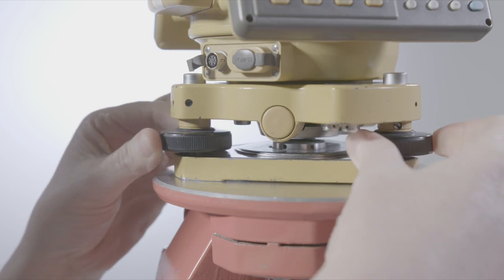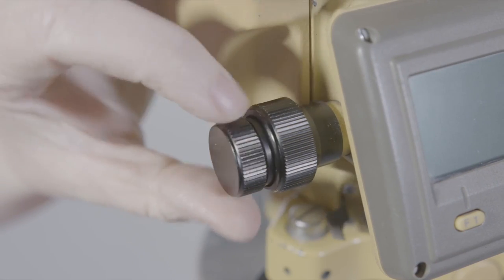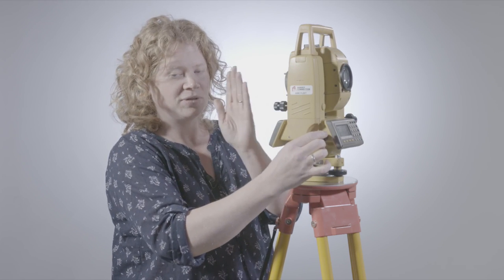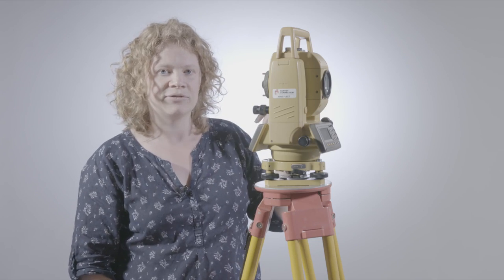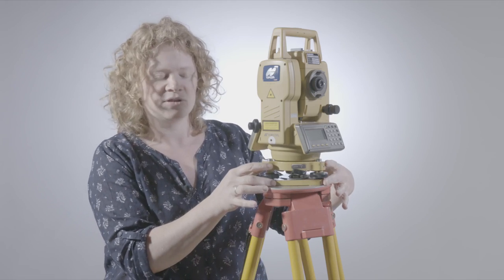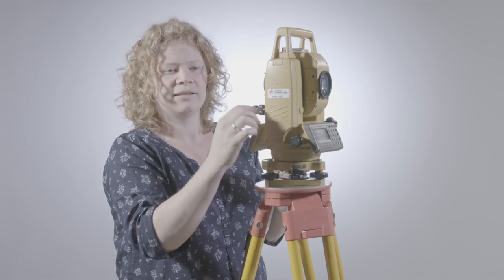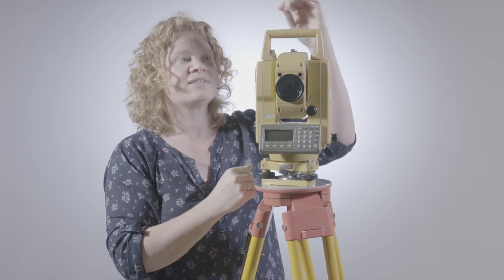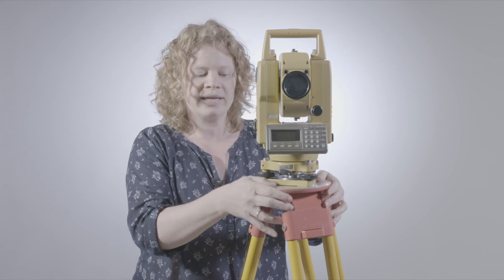About the Total Station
This video is a basic introduction to the total station. It takes you through all the different parts of the total station and what they do.

You will learn about the tribrach, the footscrews, the optical plummet, the circular bubble, the plate level bubble, the telescope, the horizontal circle, the vertical circle, the display screen. The fine tuners and locks, the gun sights, the battery and the detachable handle.

This video doesn't cover how to set up, level or use the total station. If you would like learn more about these things, you can access the full online course